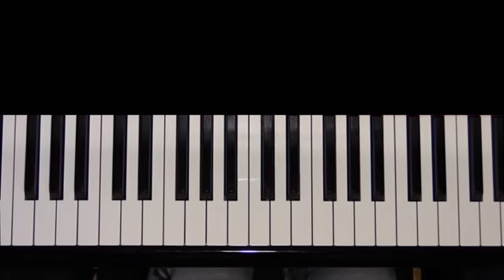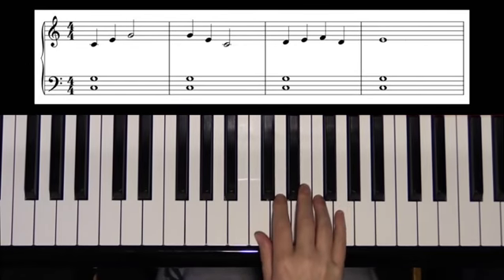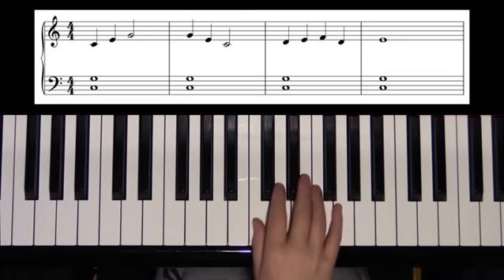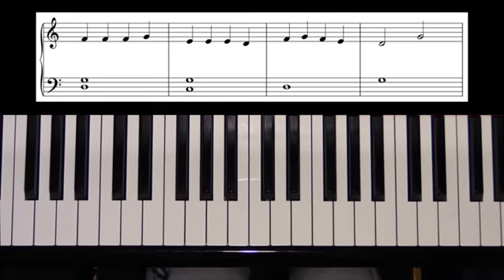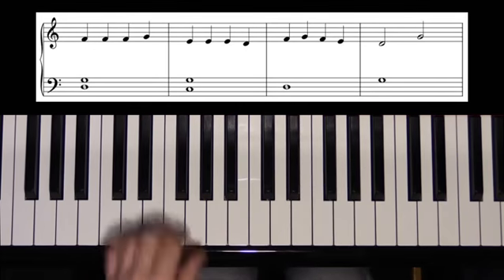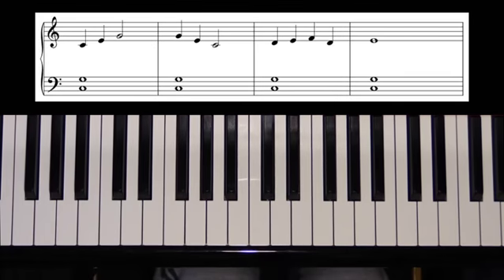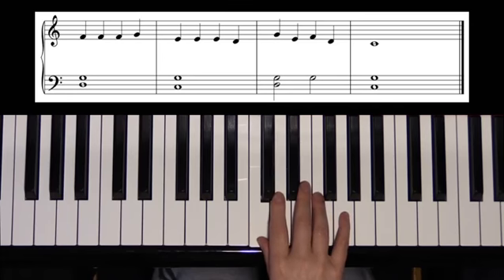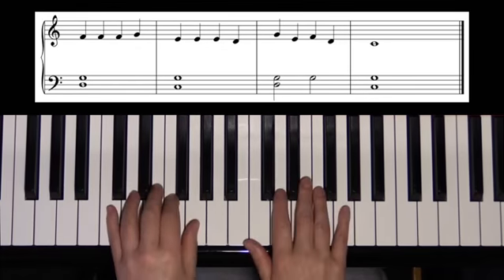Learn Piano Fast 8 - Up and Down We Go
This tutorial is from the Piano Quickie Series that explains how to read and play piano music at lightening speed. Develop your hand coordination skills by adding this original tune to your repertoire.

simprov.biz and the Facebook Gallery have been deactivated.

Visit playaroundpiano.com for more piano and keyboard learning resources.

Happy playing,
From Joanne